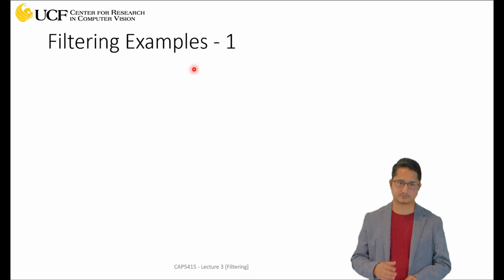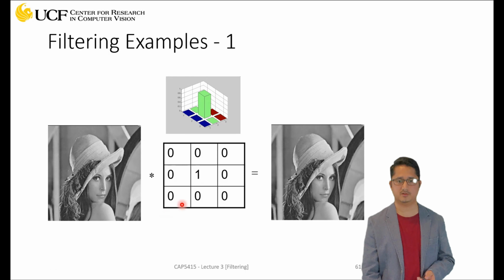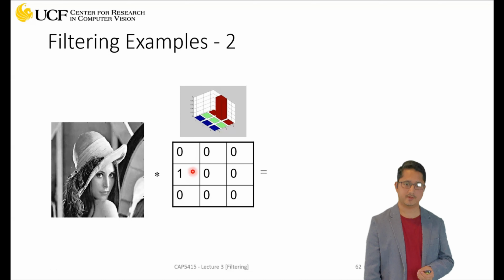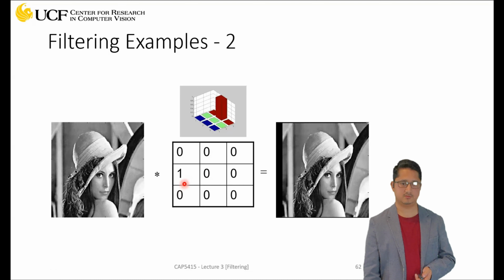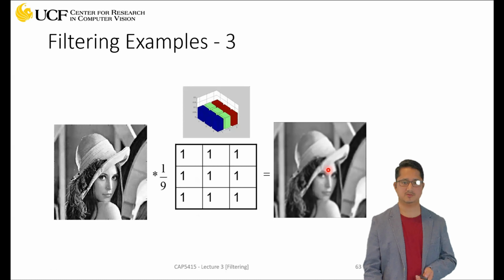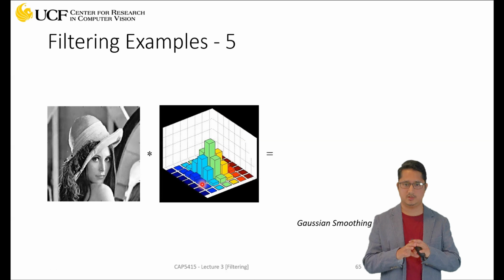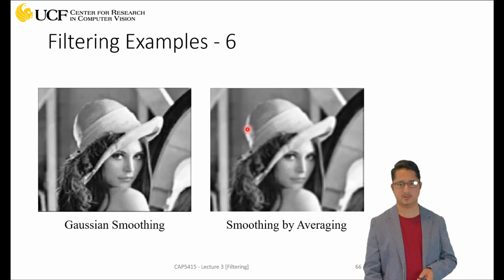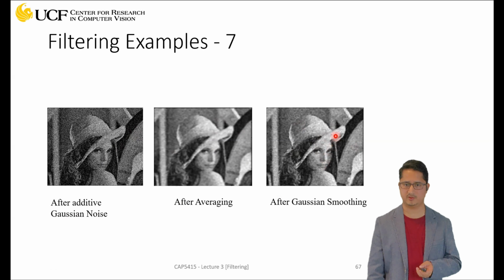Lecture 3.11 - Image Filtering [Filtering Examples]